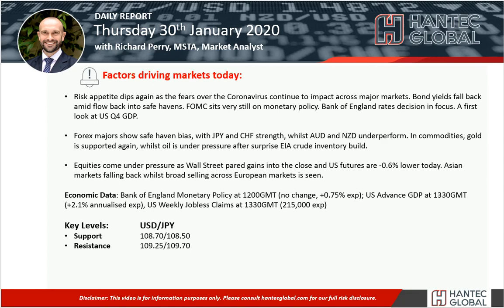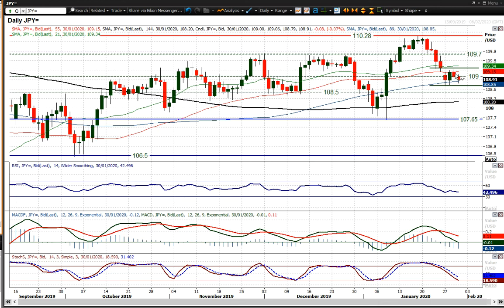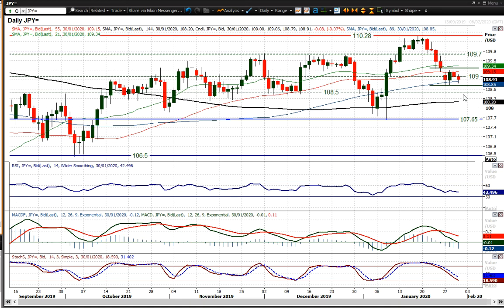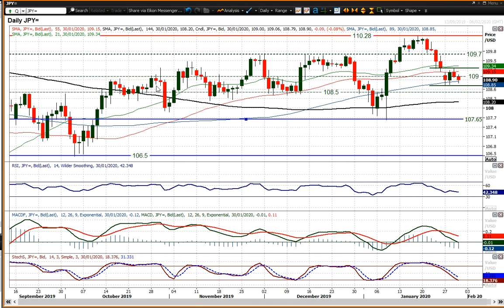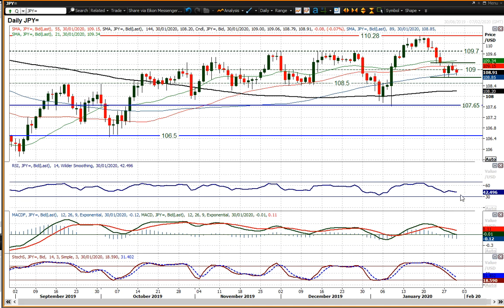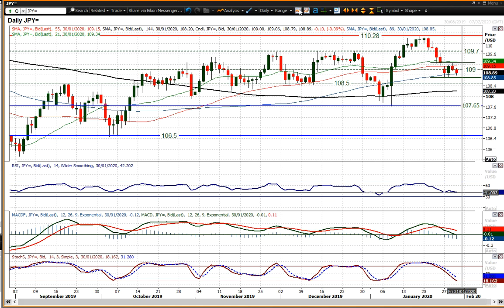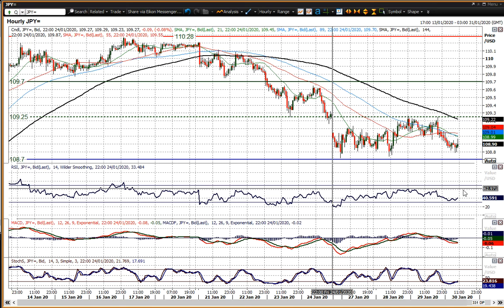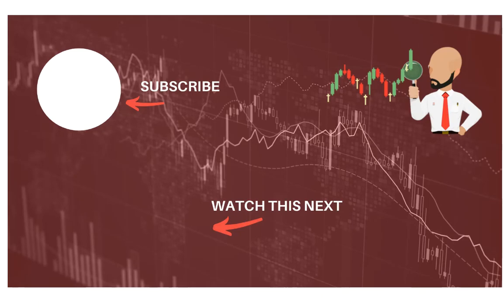USD/JPY Technical Analysis - Hantec Markets 30/01/2020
What is the outlook for Dollar/Yen?